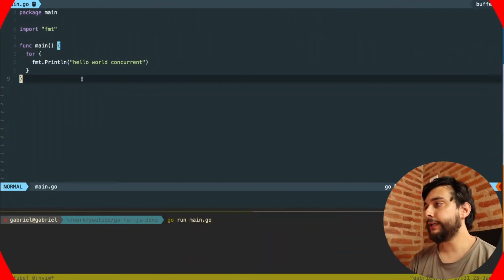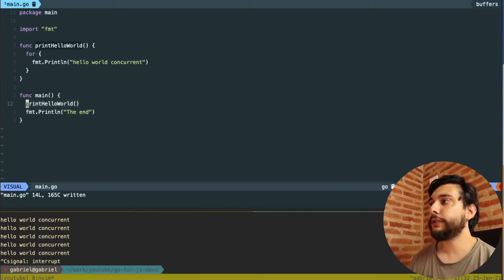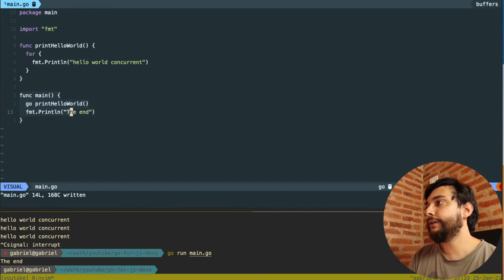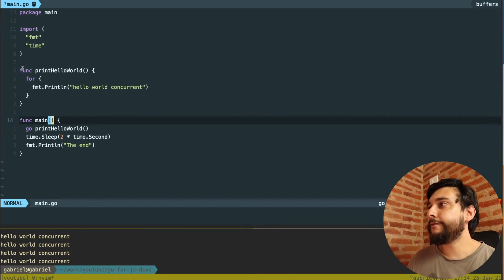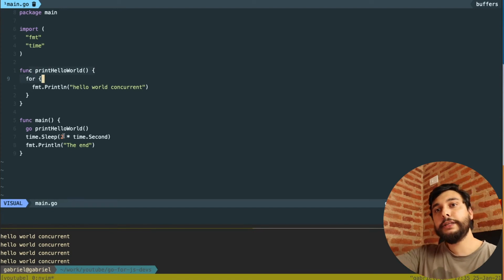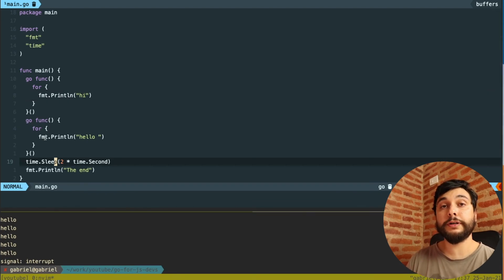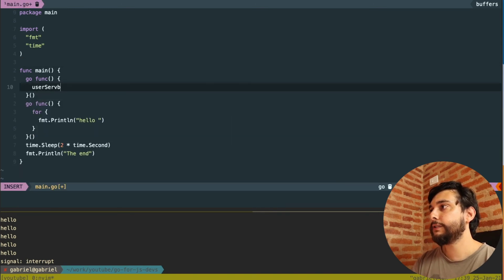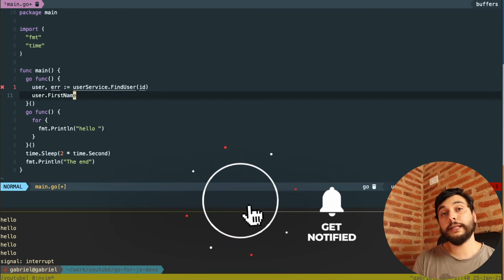Go for JS Devs | Part 8 | Goroutines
In this video we take a first look at Goroutines and concurrency in go vs node.

00:00 Intro
00:15 First goroutine
03:15 immediately invoked function expression
03:55 Node style vs Go